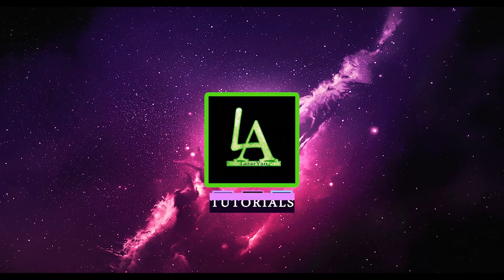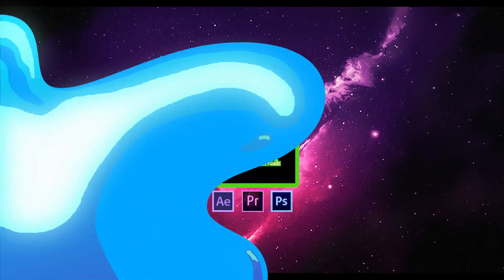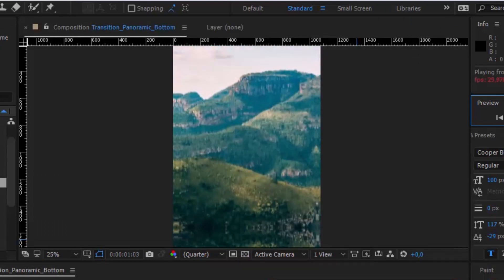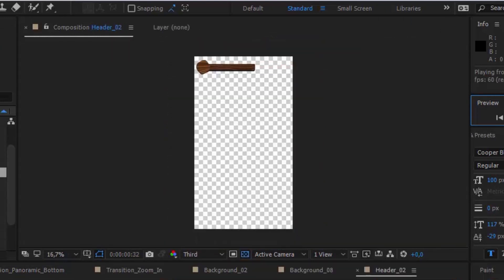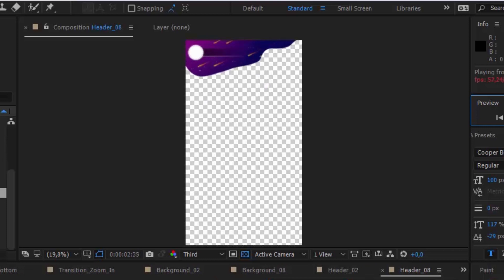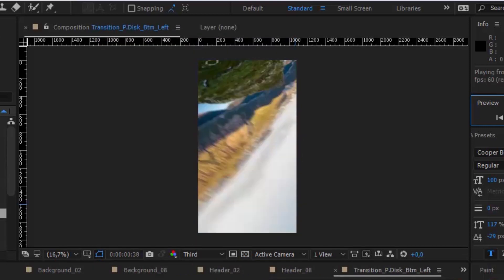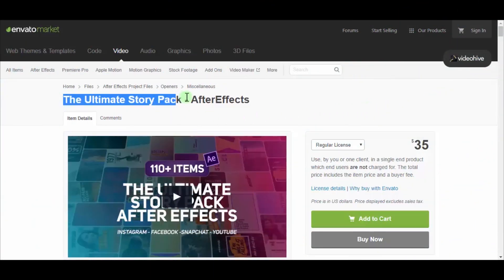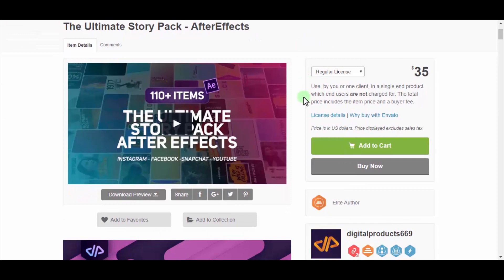How to ANIMATE Insta, WhatsApp STORIES - After Effects Tutorial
How to ANIMATE Insta, WhatsApp STORIES - After Effects Tutorial / Lazaryan

★☆★ The Ultimate Story Pack 3.0 ★☆★
   → Pre-Made Scenes - 30 ✔
   → Transitions - 10 ✔
   → Titles - 30 ✔
   → Animated Swipe Ups - 20 ✔
   → Backgrounds - 10 ✔
   → Headers - 10 ✔

Today I will show a really great pack for, After Effects, the name of this pack is "The Ultimate Story Pack", I really liked it, in this video, I will show how to use this pack and tutorial for how to create great story animations, for Instagram, Whatsapp, Snapchat and more... Learn how to animate stories on social networks in adobe after effects, 100% in after effects, no plugins.

▶▶▶ SPECIAL THANKS - digitalproducts669 ◀◀◀

- Tutorial Created on  22/07/2019